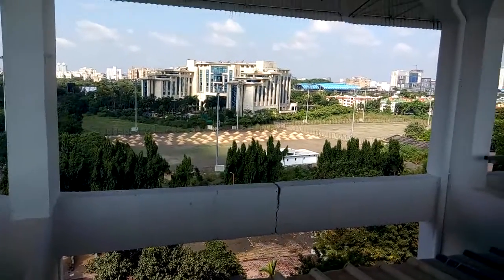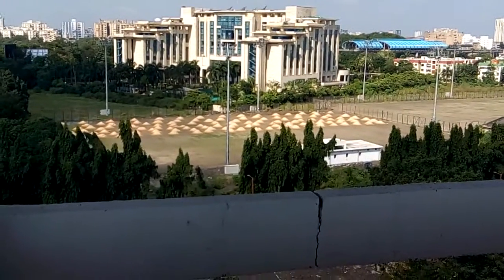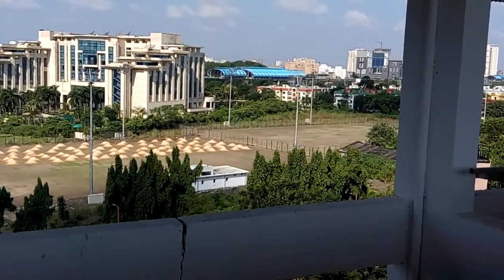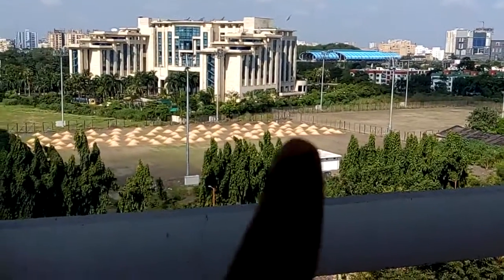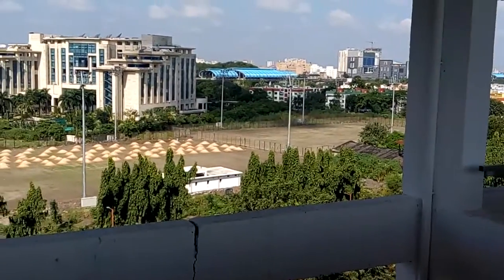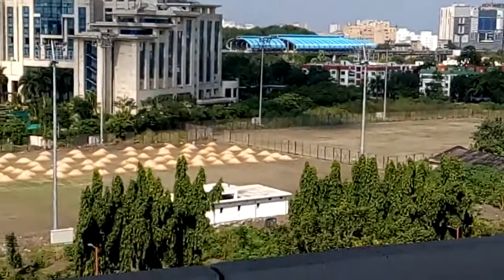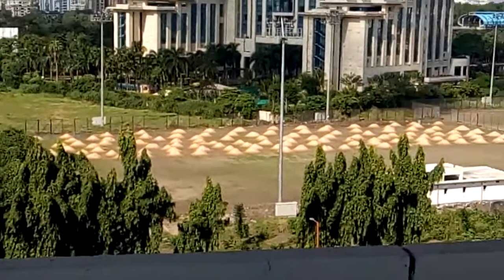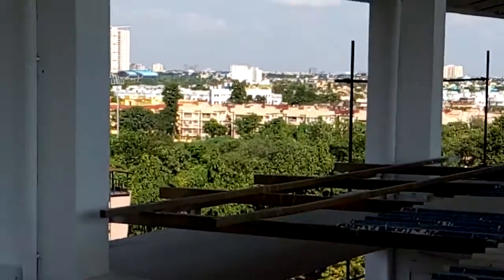FIFA U17 WC VENUE KOLKATA FOOTBALL STADIUM | INDIA | PART 7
FIFA U17 WC VENUE KOLKATA | INDIA | PART 7